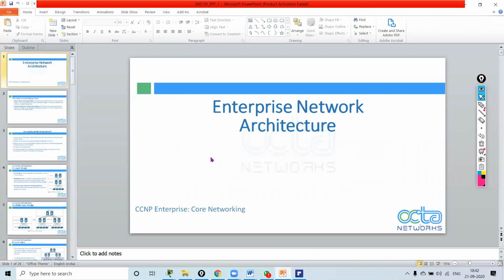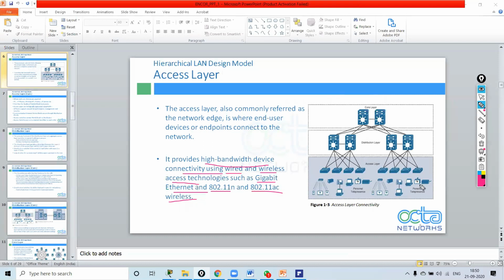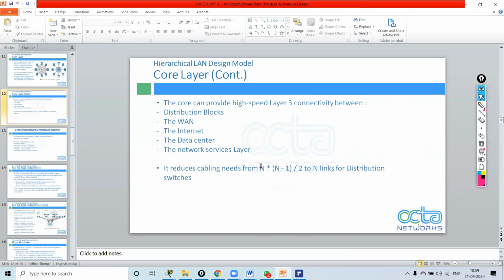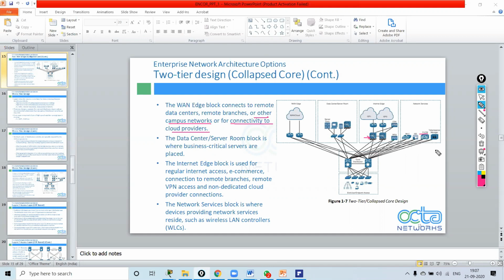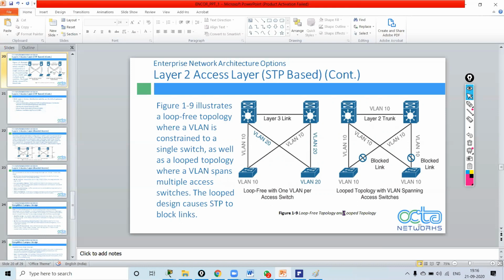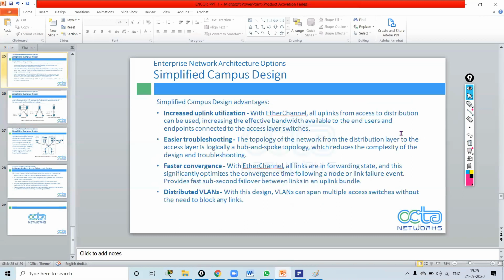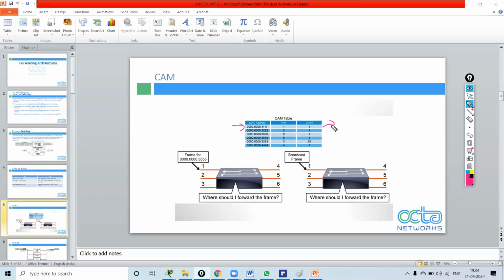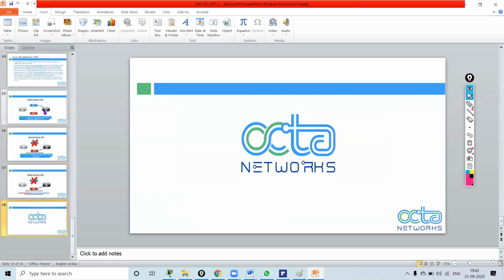Session 1 Enterprise Network Architecture (ENCOR 350-401)| Trainer Mr. Qayyum Sayed || Octa Networks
Qualifies you for 2 Cisco Certificates:
CCNP Enterprise
ccnp enterprise
#350-401

Follow us on:
Skype - live:659b63c430f2571e